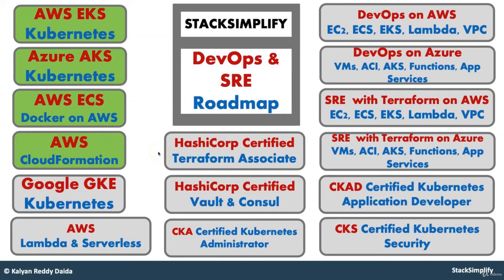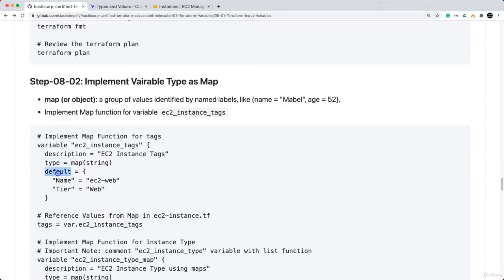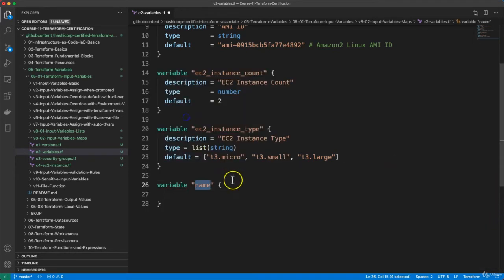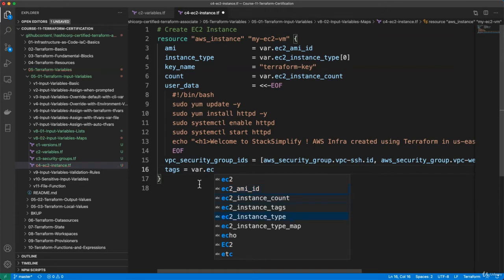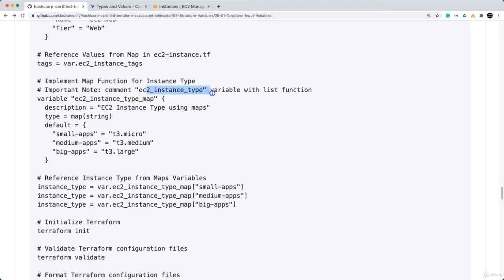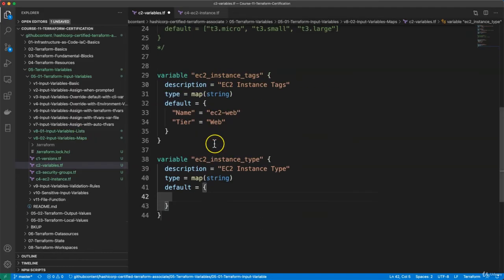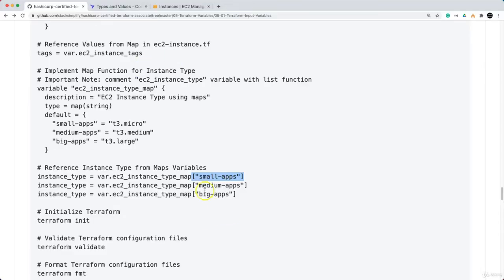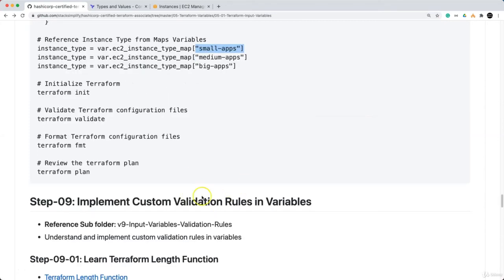52. Terraform Input Variables Complex Constructor of Type Map